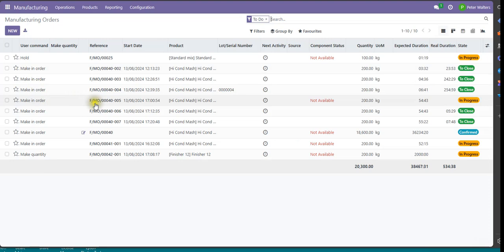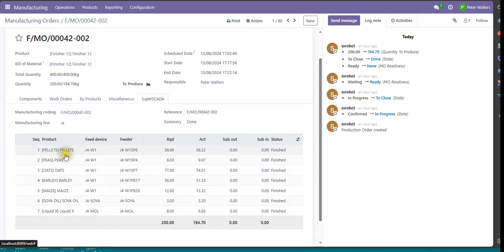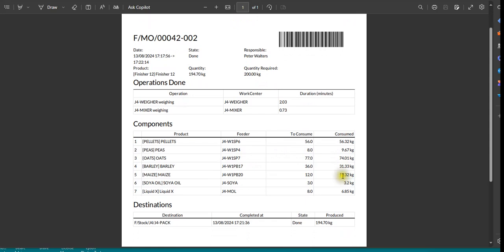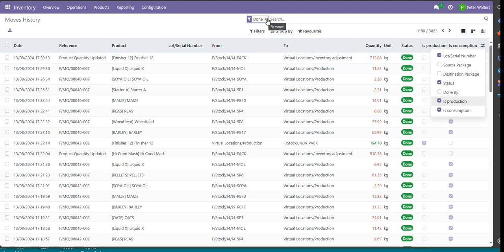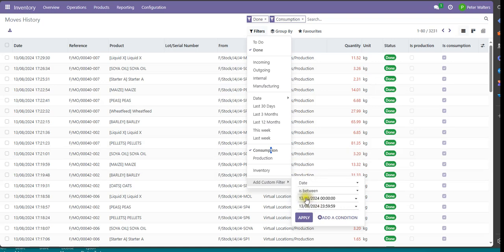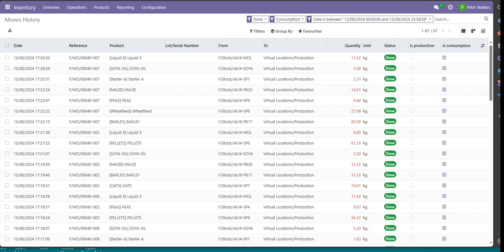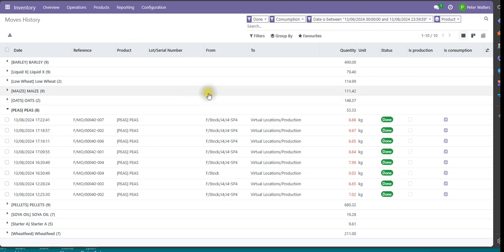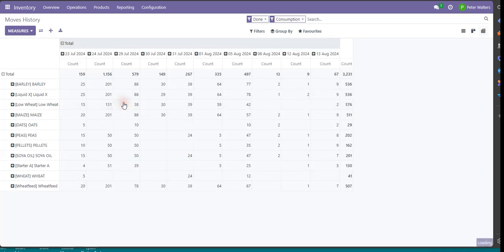SuperSCADA Raw material consumption figures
This training video shows how to report, print and show basic reports of the consumption of raw materials